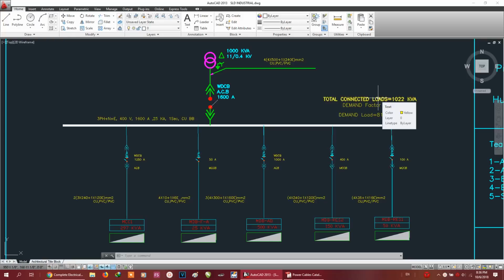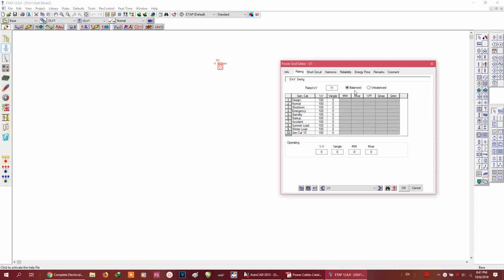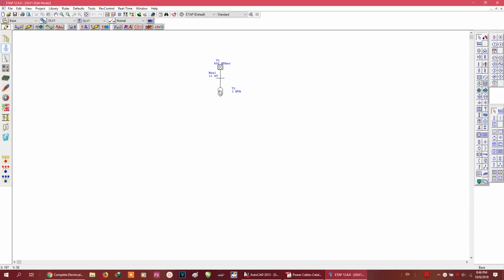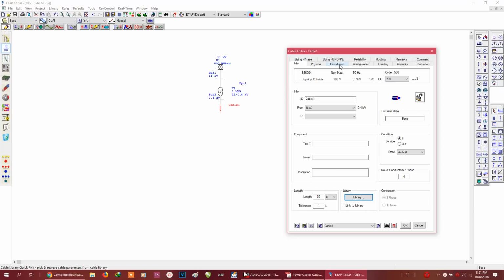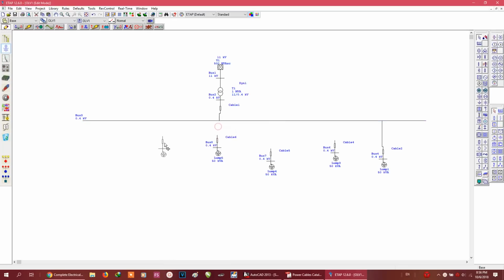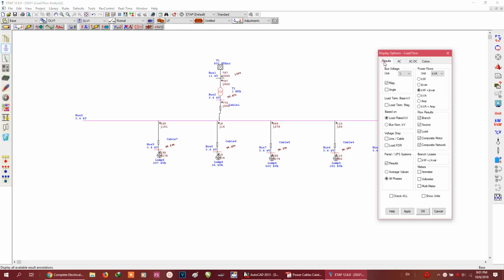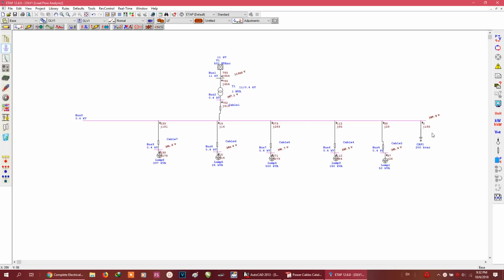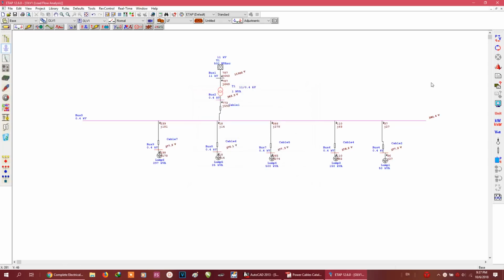ETAP Voltage Drop Analysis - ETAP Short Circuit Analysis In ETAP Course